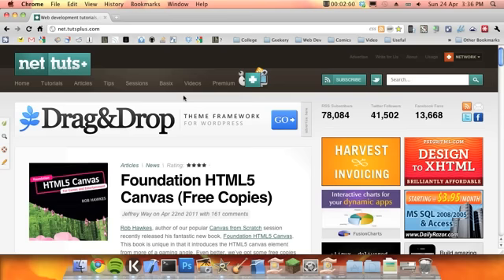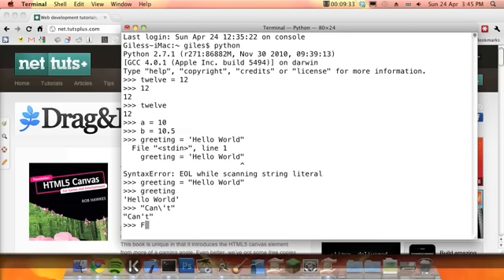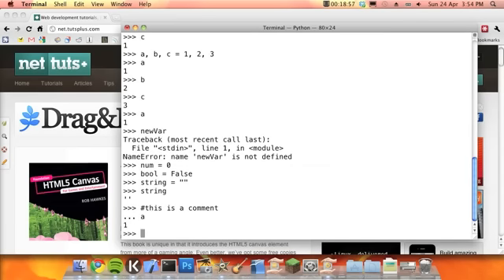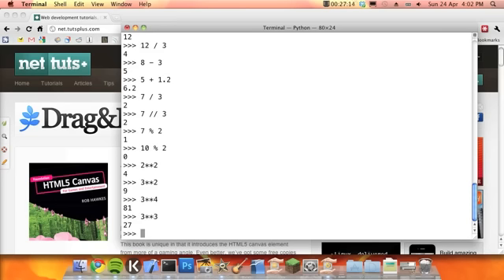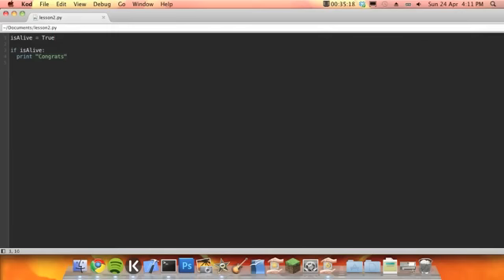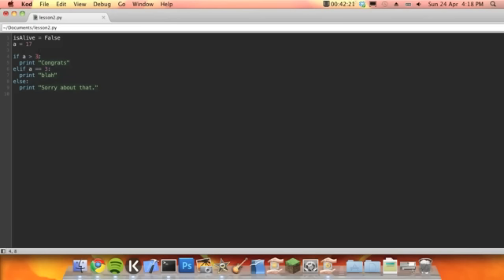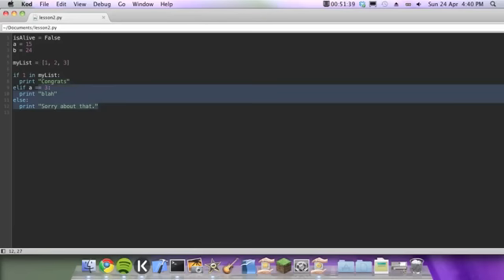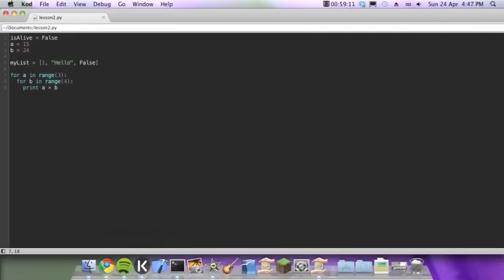Python from Scratch - Lesson 2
Welcome back to the Python from Scratch series, where we're learning Python, from knowing absolutley nothing to building a simple dynamic website with it. last lesson we got Python installed and set up, so today we're going to cover a load of ground, learning all the essentials to have a solid start in Python. We're going to learn about the concept of variables, and the datatypes they can contain. Then we're going to learn about manipulating those variables with operators, and finish up learnoing about control structures to manage the flow of your data.